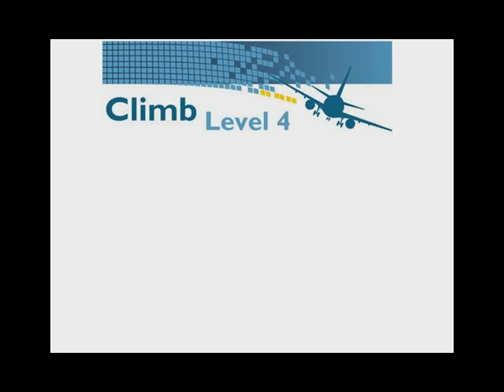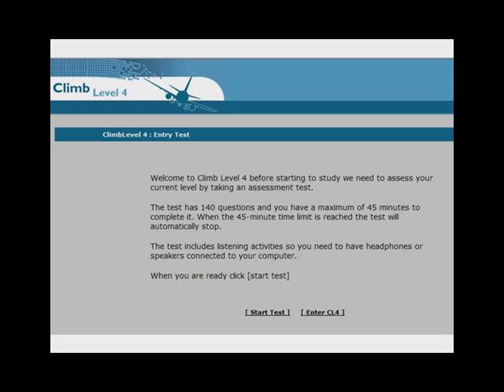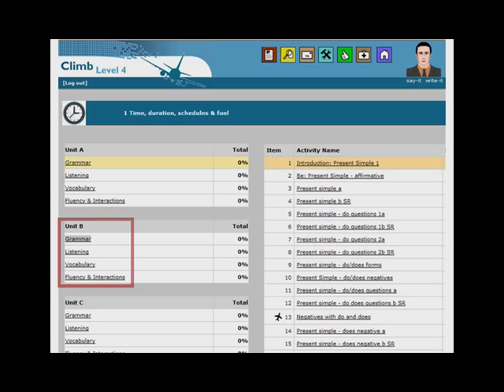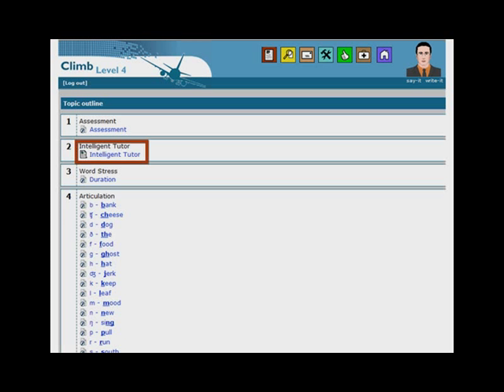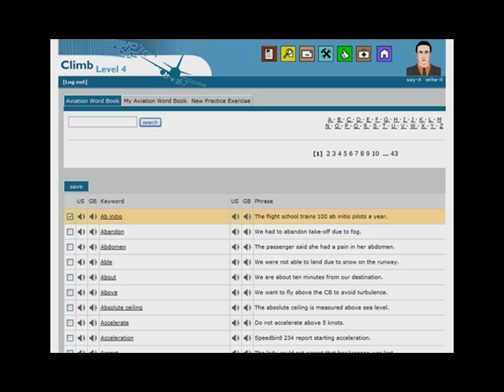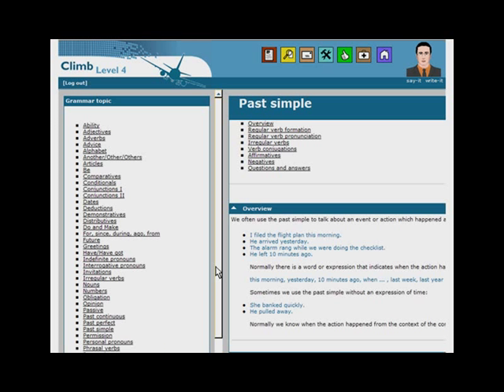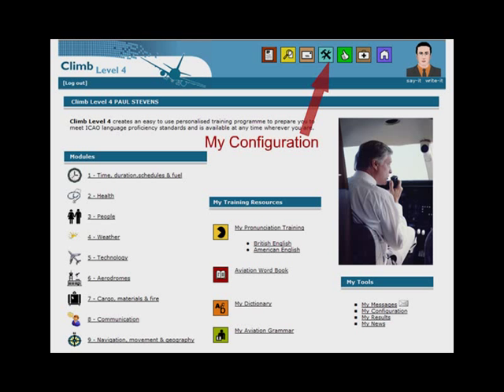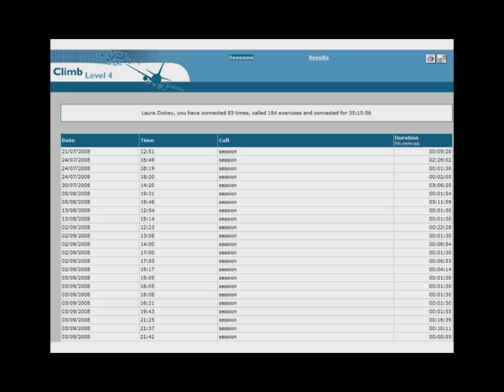Climb Level 4 - Aviation English for pilots and air traffic controllers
This tutorial introduces Climb Level 4 - an internet-based English language assessment and training program for pilots and air traffic controllers aiming to reach ICAO Level 4 and ICAO Level 5. It features the latest in Speech Recognition technology.